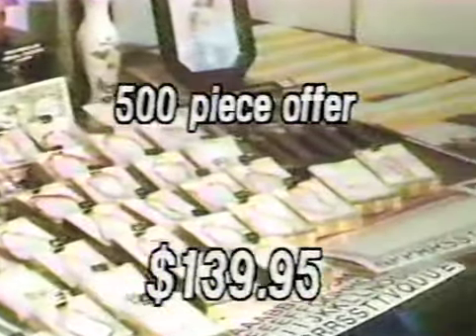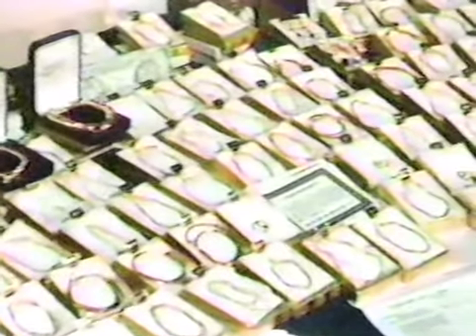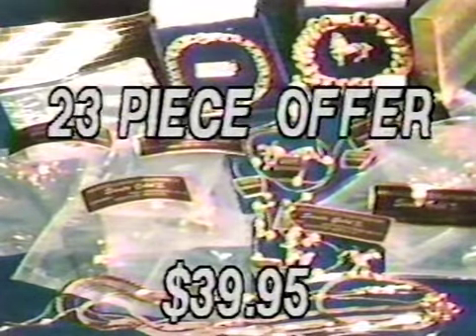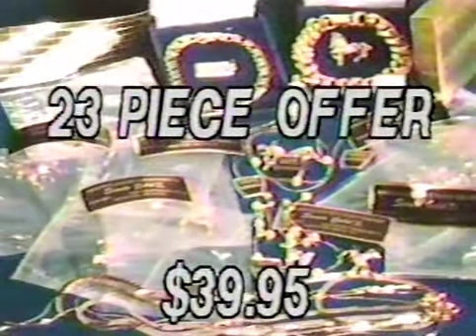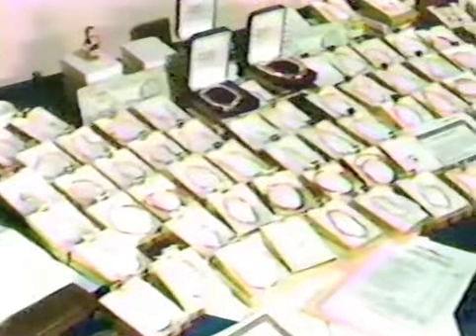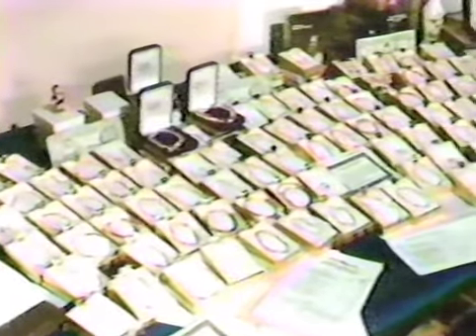Santo Gold - "Blood Circus" late-night infomercial (1985) - Part 2 of 2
Crazy 1985 late-night infomercial for cheap Santo Gold jewelry and the 'science-fiction space wrestling' movie "Blood Circus"! Part 2 of 2.